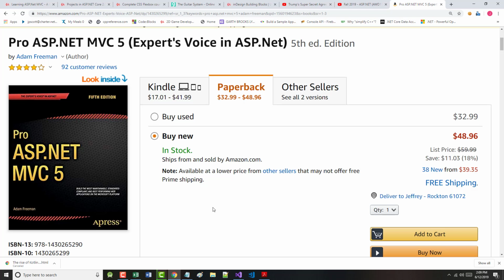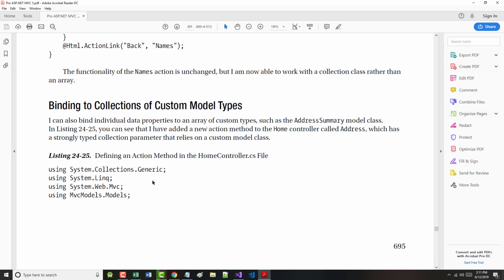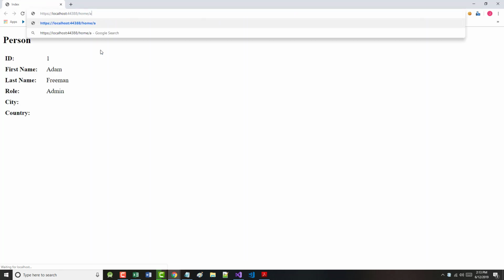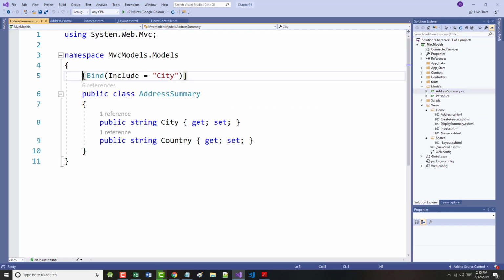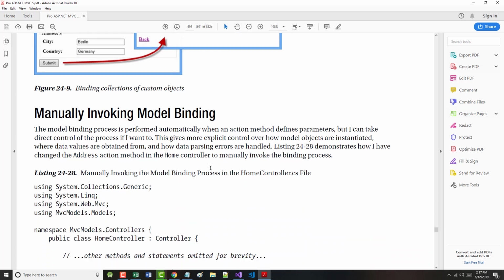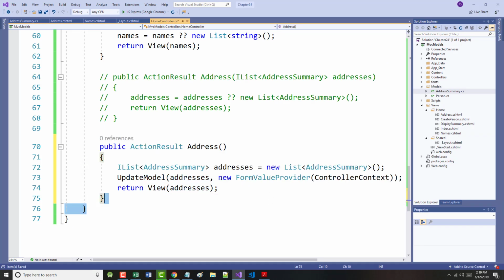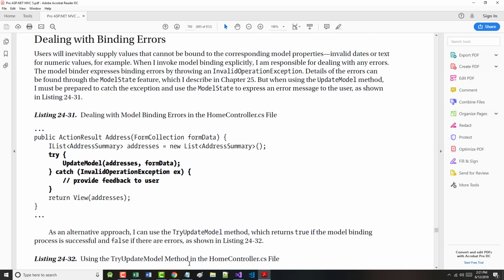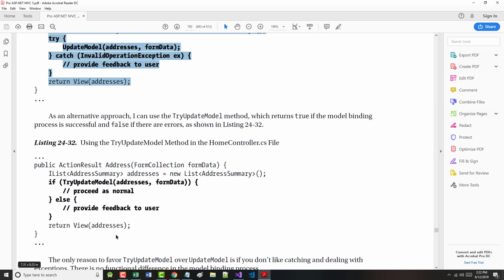Pro ASP.NET MVC 5 - Chapter24 - Part05